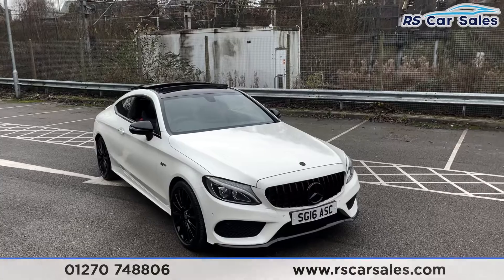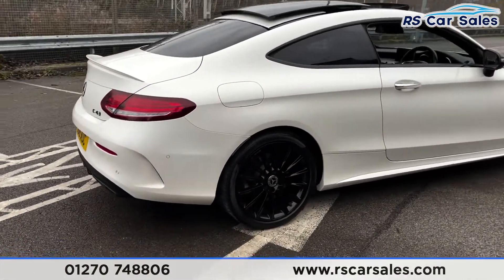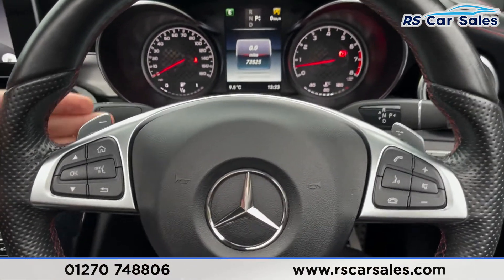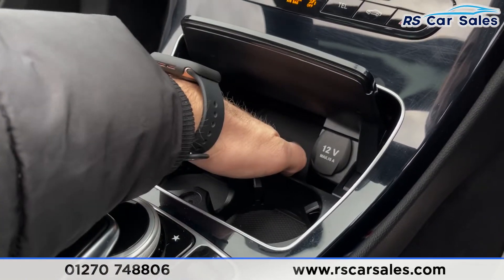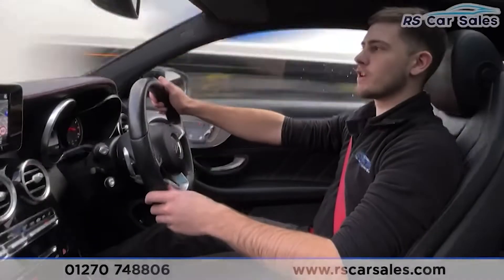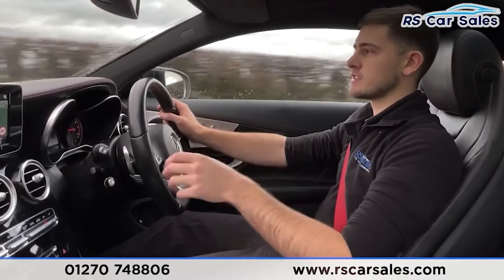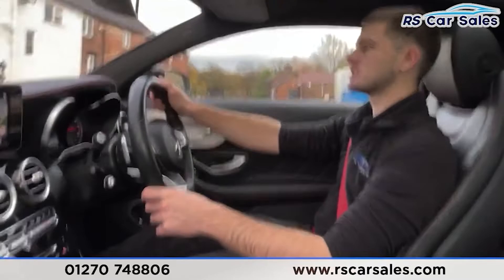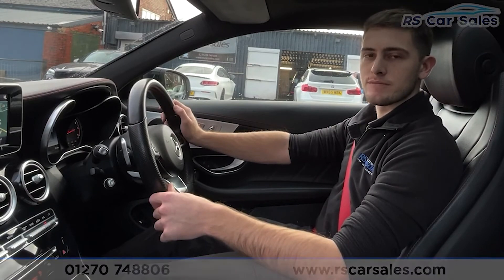MERCEDES C43 AMG 4MATIC PREMIUM | Rs Car Sales SG16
Pan Roof + AMG 19s, Navigation + Rear Camera , Heated Memory Seats , Cruise Control + Speed Limiter, Free Next Day Nationwide Delivery

New Service / New MOT / Panoramic Glass Roof / Panamerica Grille / Unmarked 19" AMG Alloys / AMG Sports Exhaust / Designo Metallic Diamond White Exterior Paintwork / Keyless Entry & Go / Half Leather Interior / Red Seatbelts / Rear Camera With Front + Rear Sensors / Navigation / Bluetooth Phone + Media / Dynamic Select With AMG Ride Control / Cruise Control + Speed Limiter / Paddle Shift / Multifunction Steering Wheel / Auto Lights / Power Fold Mirrors / Powered Tailgate This Car Could Be Sat On Your Driveway Tomorrow Morning - Free Next Day Nationwide delivery available - HD video walk round + Video test drive for all cars on our website - Multi Award winning dealer - HPI Clear - Part Exchange Always Welcome - Low Rate Finance Available - Credit and Debit card facilities - We can tax the car on your behalf ready to drive away - Extended Warranties Available - View our website for many more images.